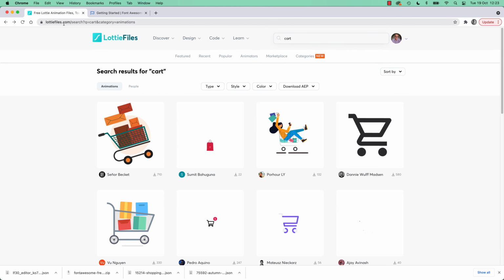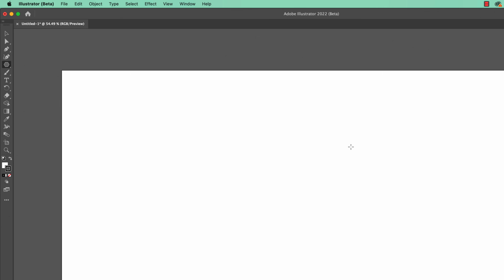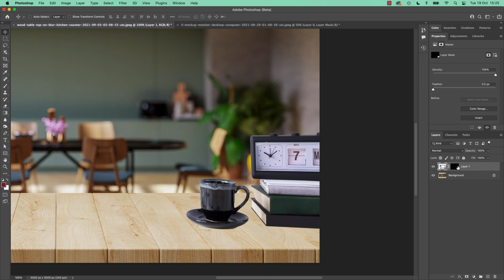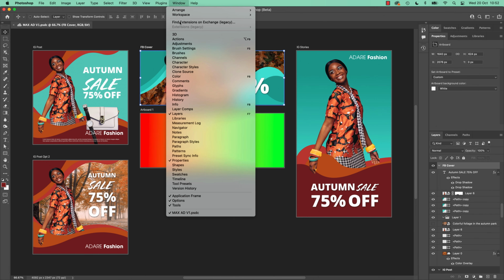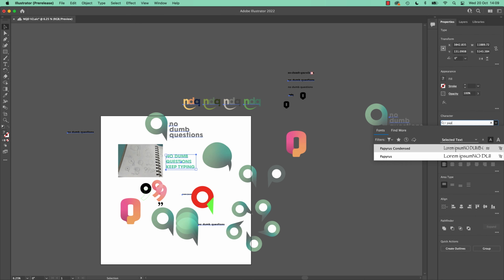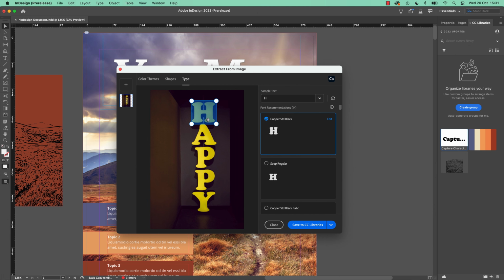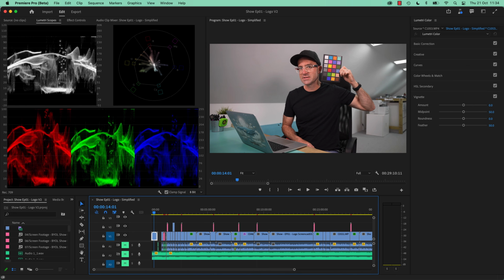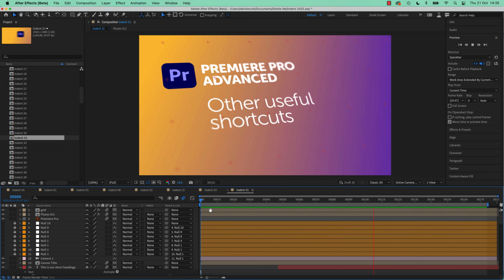Best Adobe Max 2022 Updates: XD, Photoshop, Illustrator, InDesign, Premiere Pro & After Effects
The 2022 Adobe Max Updates have just been released and in this video, Dan breaks down the new features of Adobe XD, Adobe Photoshop, Adobe Illustrator, Adobe InDesign, Adobe Premiere Pro & Adobe After Effects.

Chapters:
0:00 [Intro]
1:36 [Adobe XD]
7:27 [Adobe Photoshop]
25:17 [Adobe Illustrator]
33:38 [Adobe InDesign]
39:29 [Adobe Premiere Pro]
46:36 [Adobe After Effects]